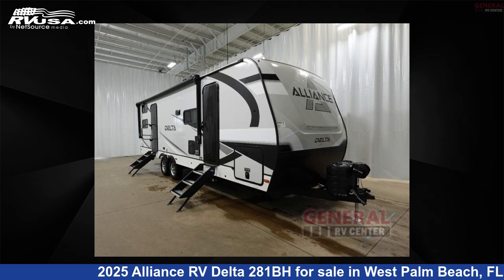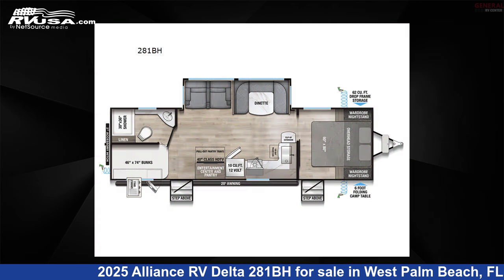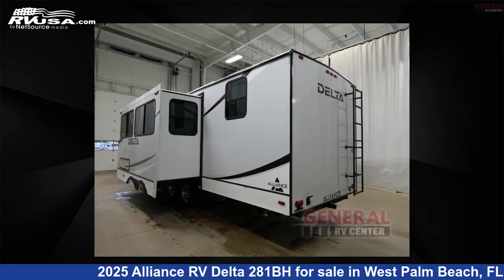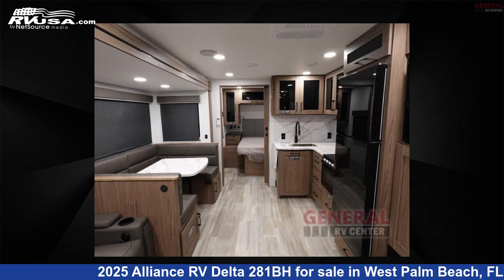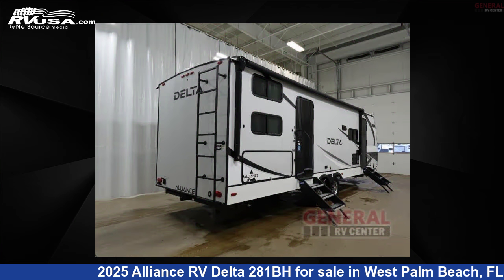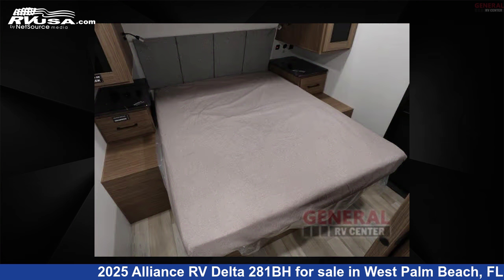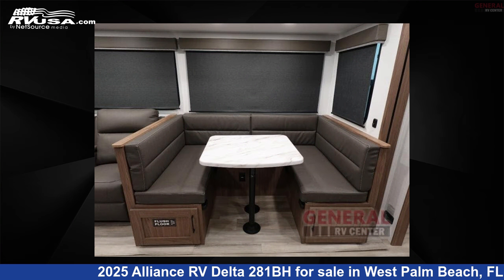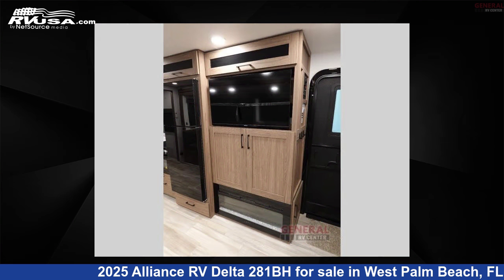Eye-catching 2025 Alliance RV Delta Travel Trailer RV For Sale in West Palm Beach, FL | RVUSA.com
This 2025 Alliance RV Delta 281BH is a Travel Trailer RV. It is located in West Palm Beach, FL 33407 and is offered for sale by General RV Center. This New Alliance RV Is 31' 0" in length and features sleeps 8, Slideout, and 45 gal fresh water capacity. The floorplan layout of this Travel Trailer features Bunkhouse, Front Bedroom, Two Entry/Exit Doors, U-Shaped Dinette.

General RV Center is a dealer for brands like: Forest River, Grand Design, Keystone and offers the following rv services: Parts/Accessories, Service. They stock rv types such as: Fifth Wheel, Toy Hauler, Travel Trailer. For more information and pricing on this unit, To see all units available for sale by General RV Center,